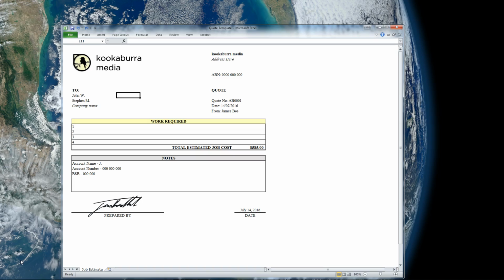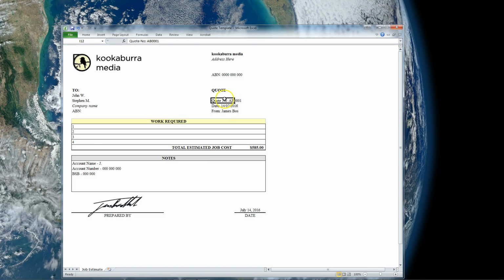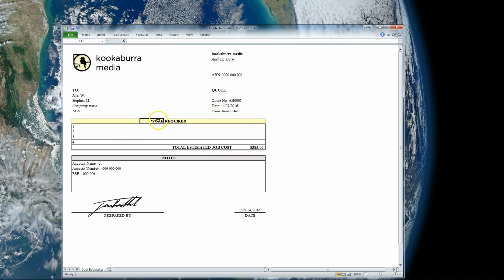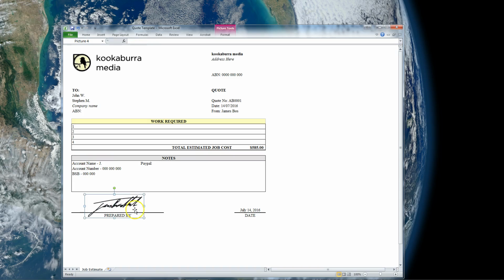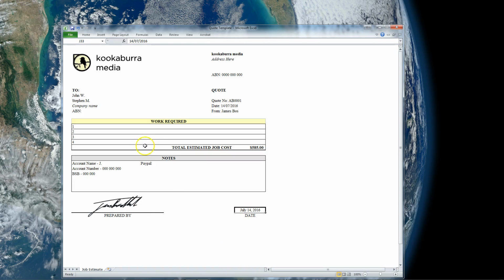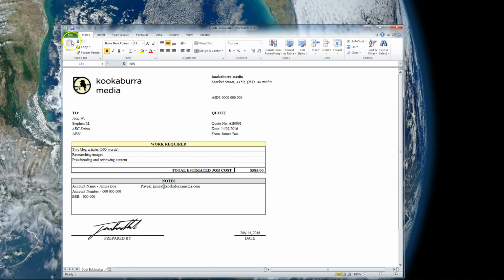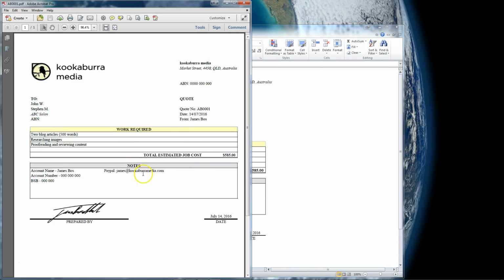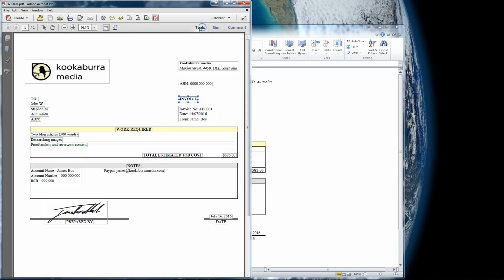Win Top Paying Copywriting Jobs With My Copywriting Secrets! Udemy 19